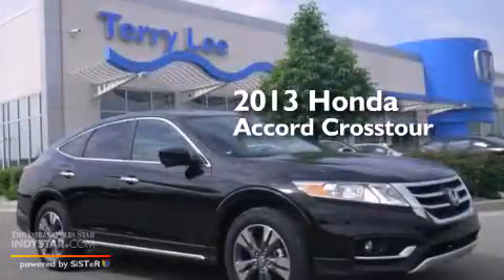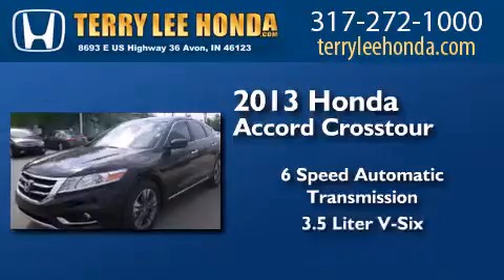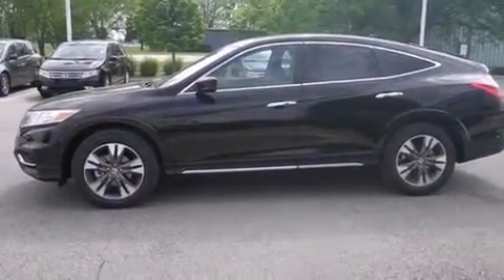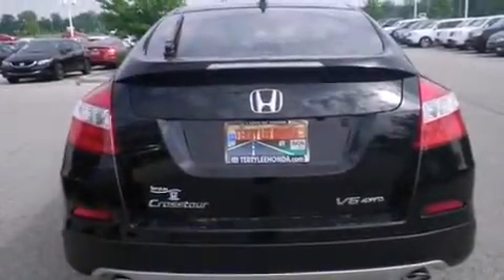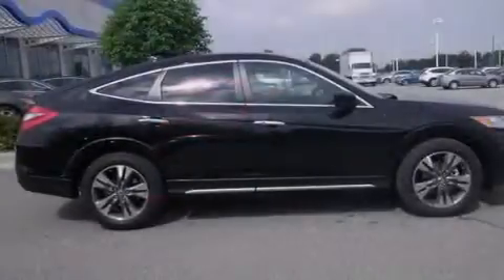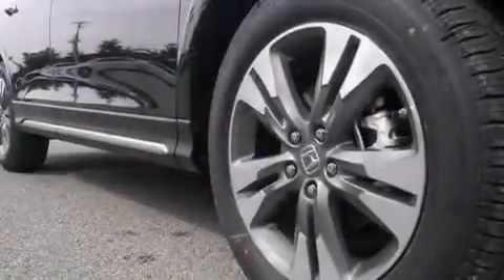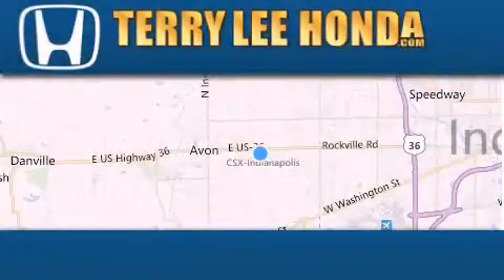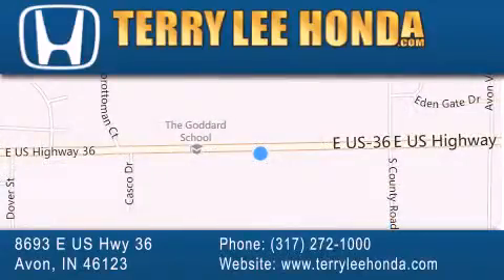2013 Honda Crosstour Fishers IN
We have been honored to serve the Avon IN area , we promise that your experience at our dealership will exceed your expectations ! Year : 2013 Make : Honda Model : Crosstour Engine : 3.5L V6 Trans . : Automatic 6-Speed Exterior : Crystal Black Pearl Interior : Black w/Leather-Trimmed Seats Stock : 13373 Terry Lee Honda 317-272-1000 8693 E. US Highway 36 Avon , IN 46123